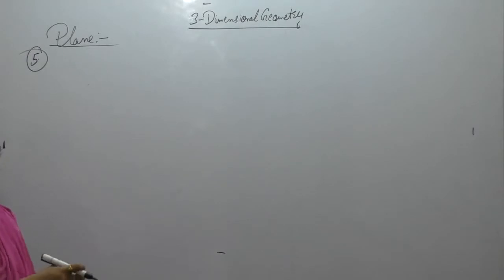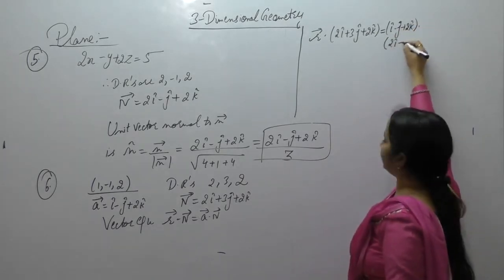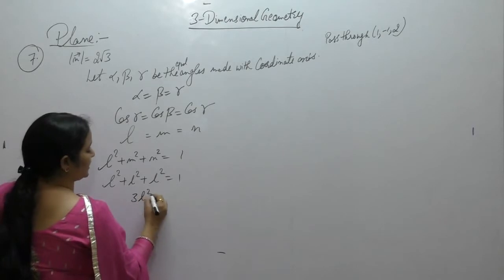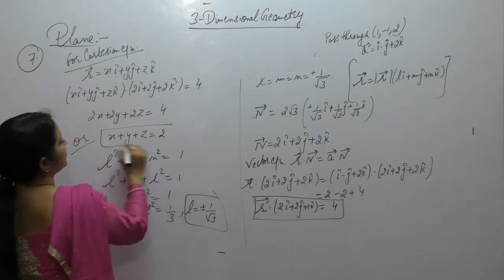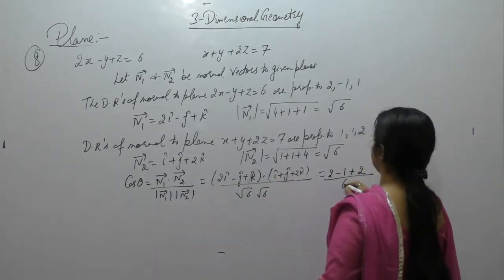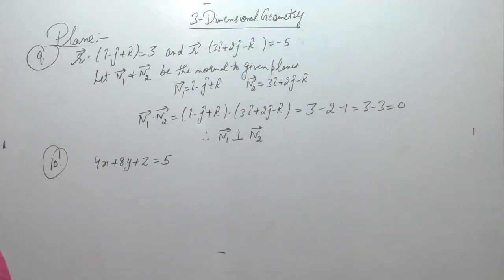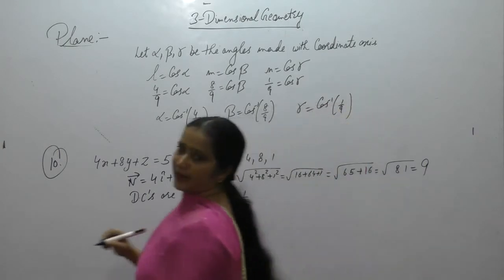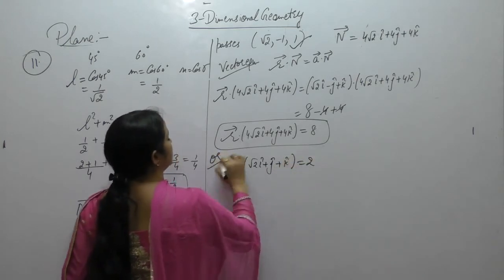Class 12 Maths - Vector and Cartesian Equations Of Plane Part- 2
This Video Contains Questions Related  to Vector and Cartesian Equation Of Plane Of R.D.Sharma.